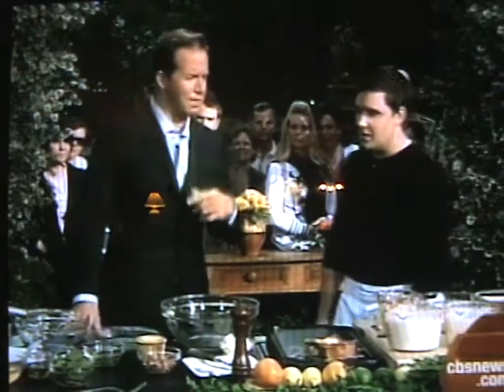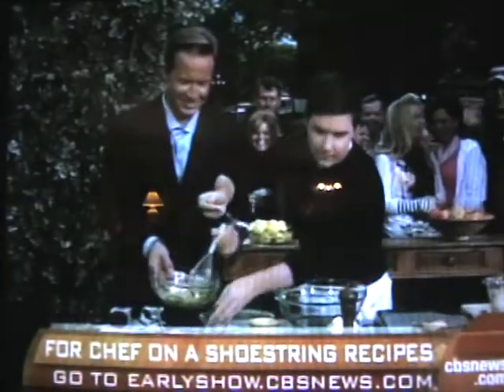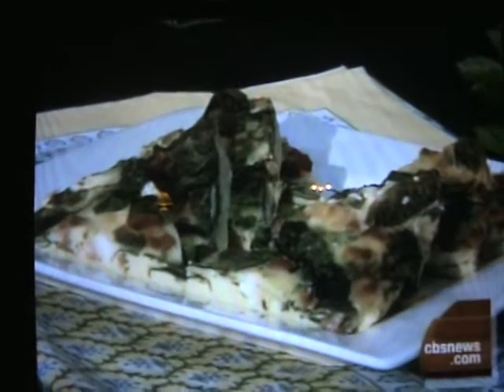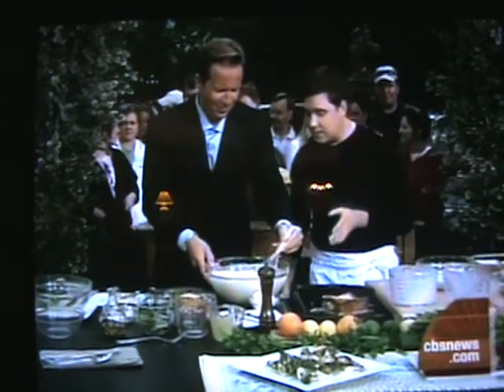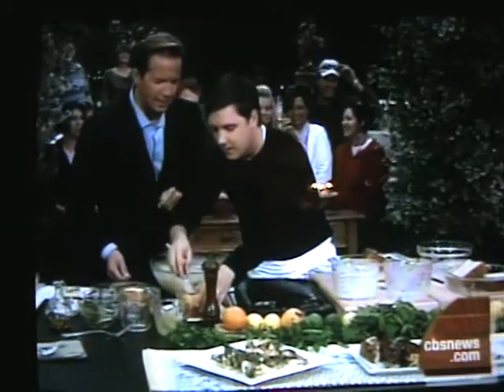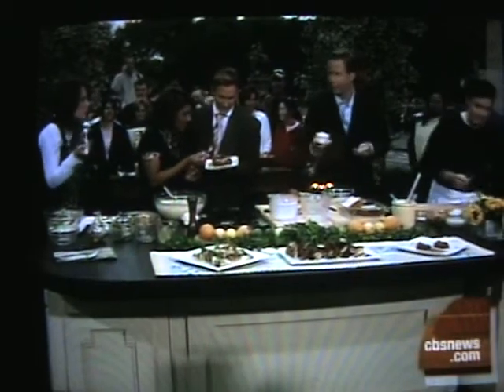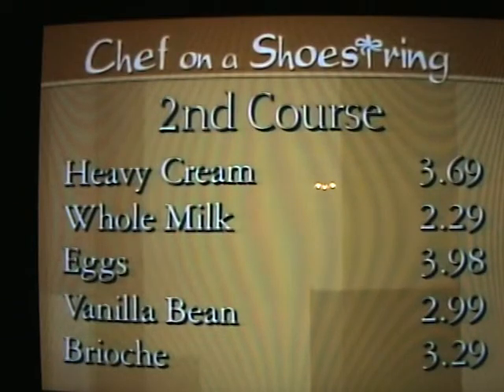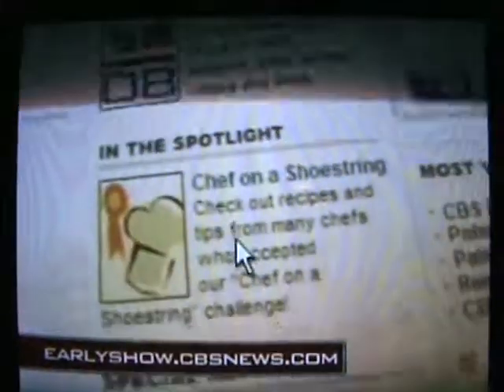Karli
Early Show